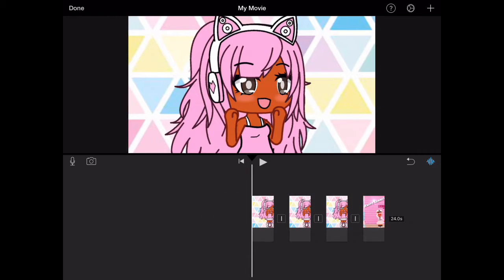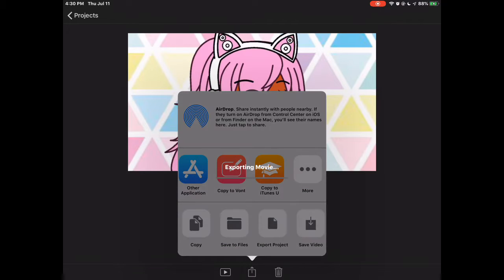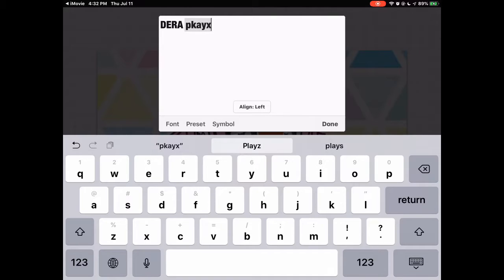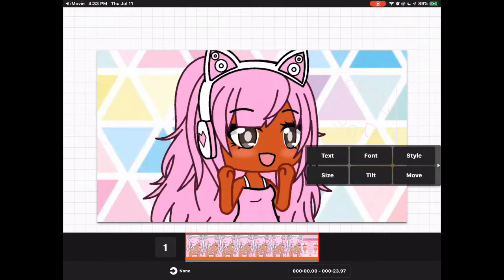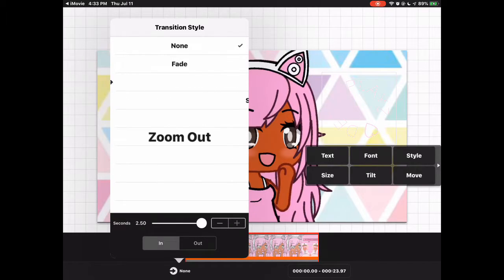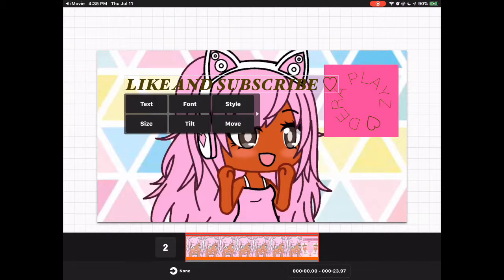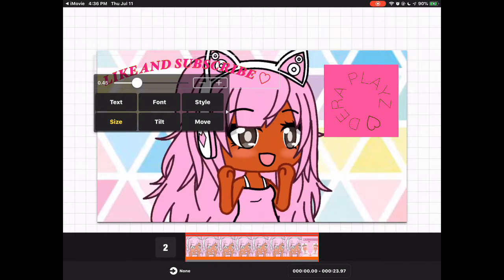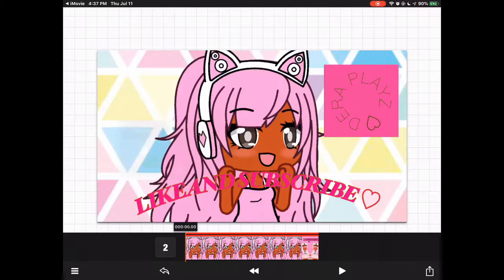HOW TO MAKE AN INTRO|DERAPLAYZ